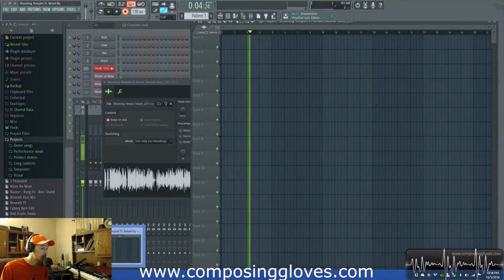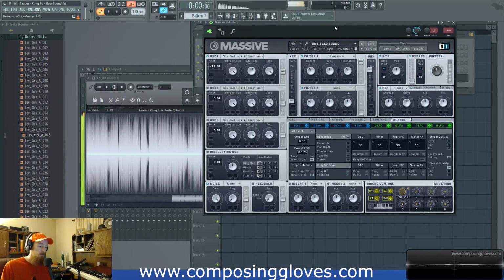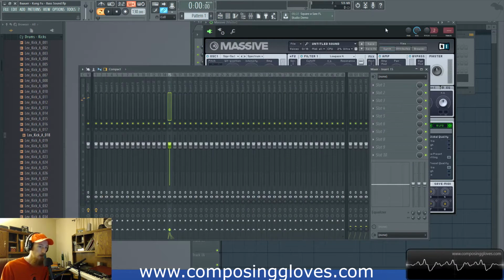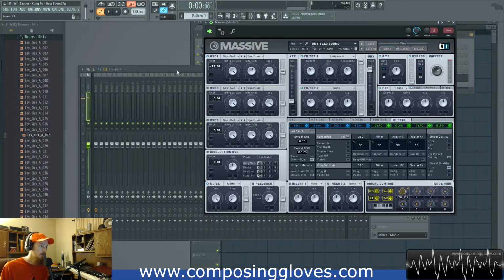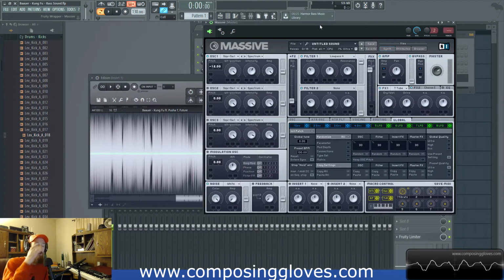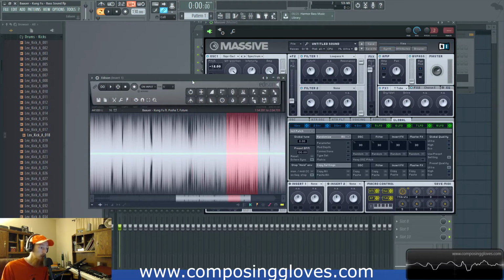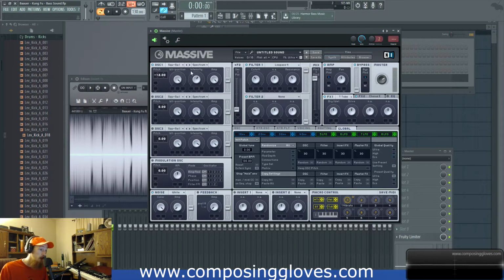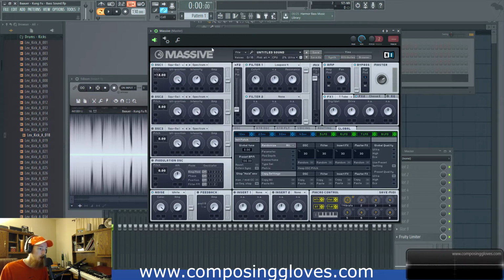Sounds Like - Baauer - Kung Fu - Bass Sound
We are making the bass sound!